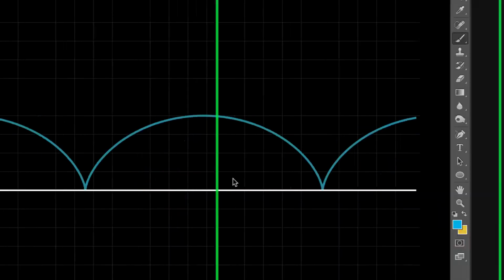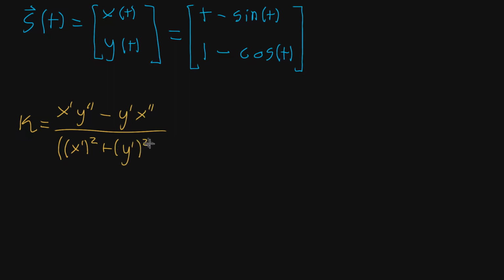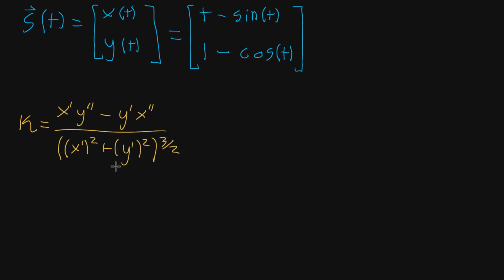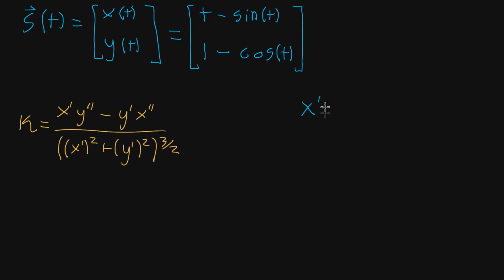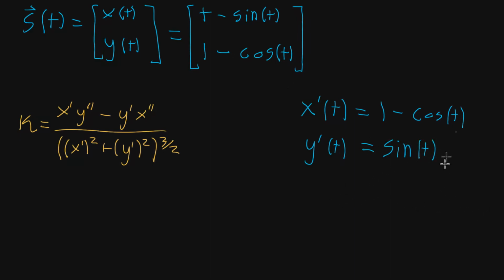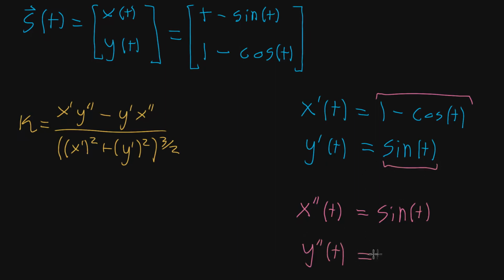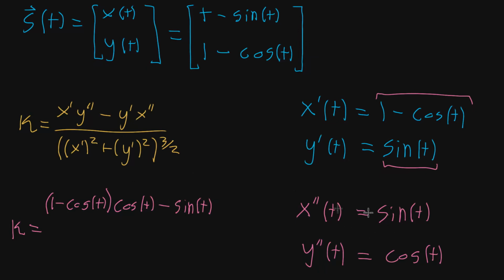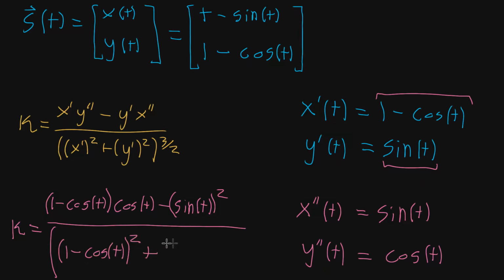Math Multivariable calculus - Curvature of a cycloid